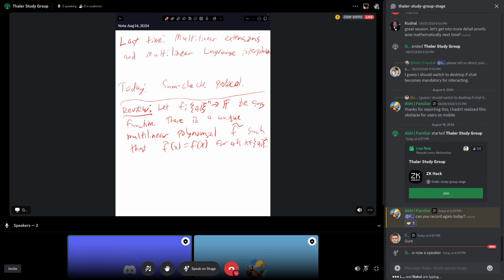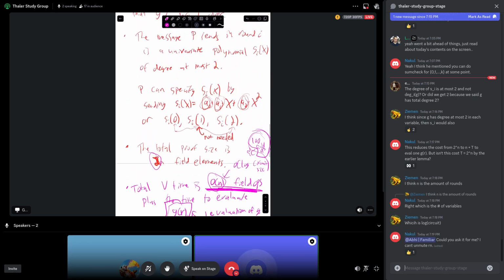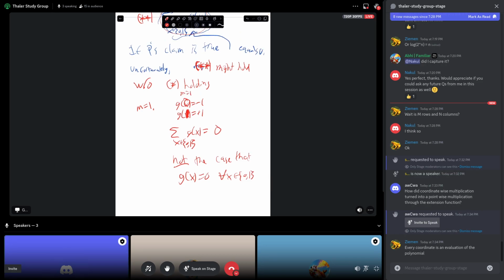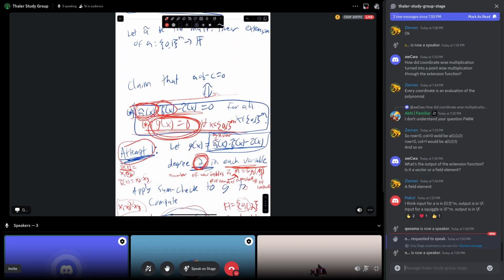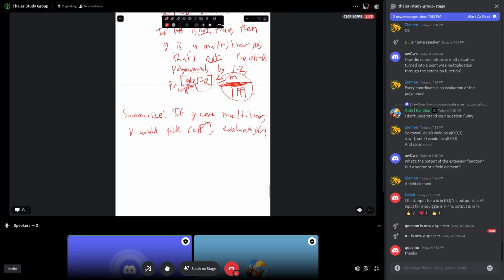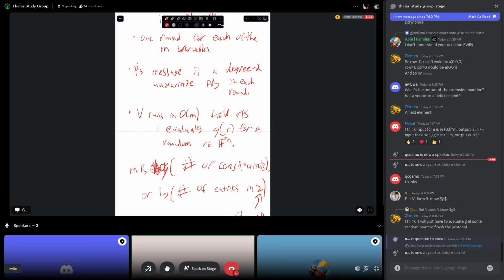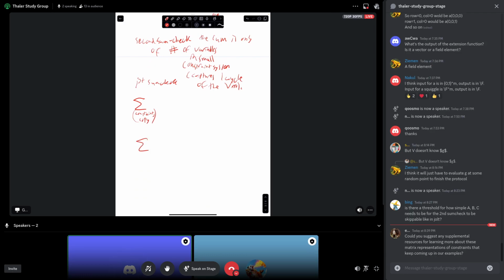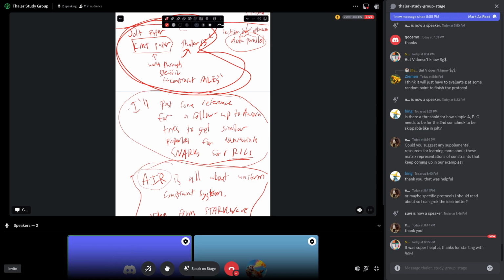Proofs, Arguments, and Zero-Knowledge - Week 9 - Applications of Sum-Check protocol